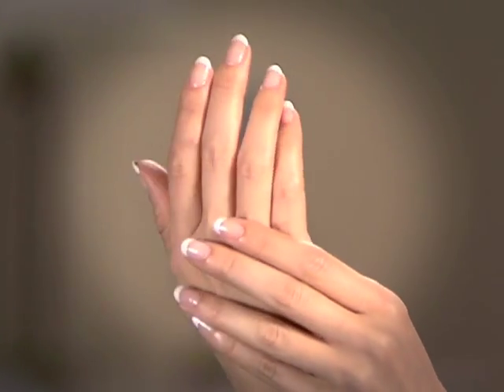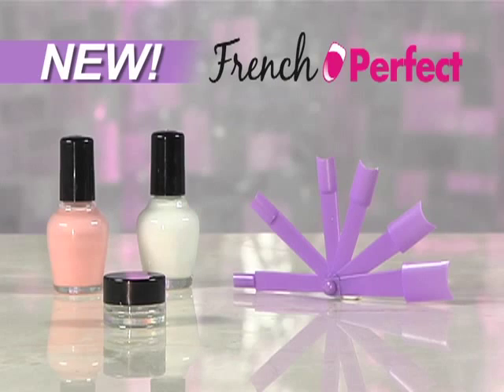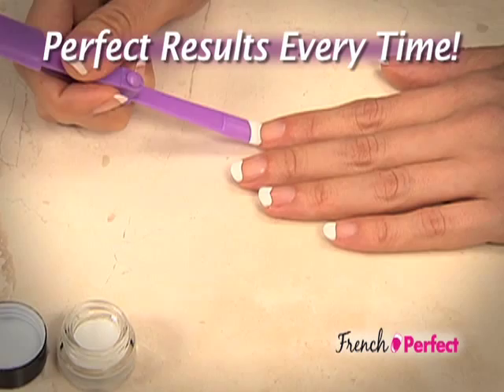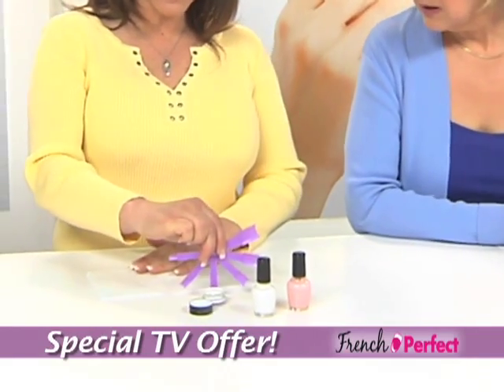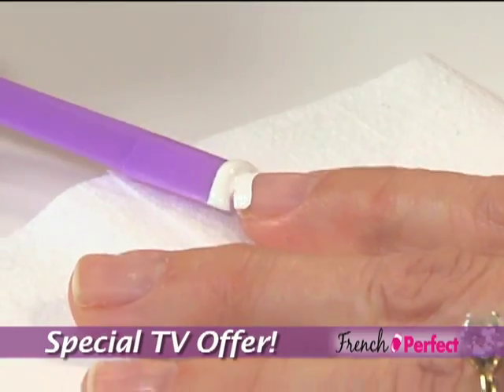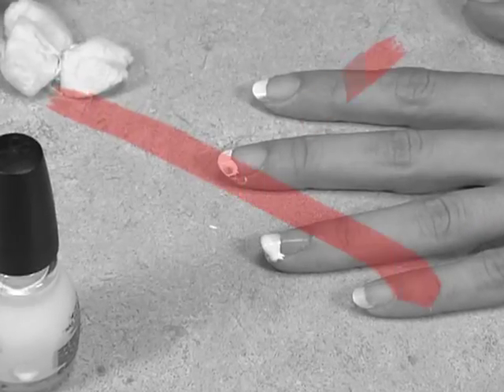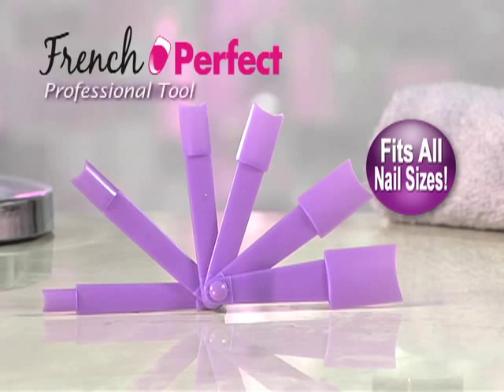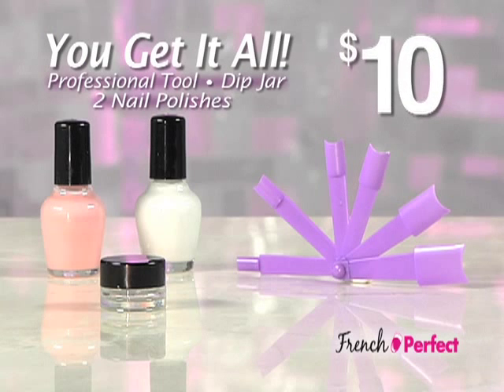Fred Vanore French Perfect Blue Moon Studios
Fred Vanore
Producer

The latest commercial for French Perfect!